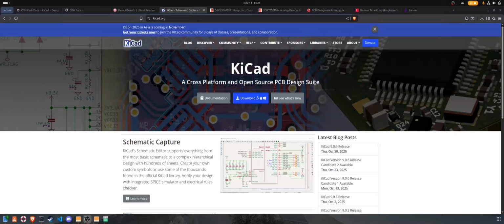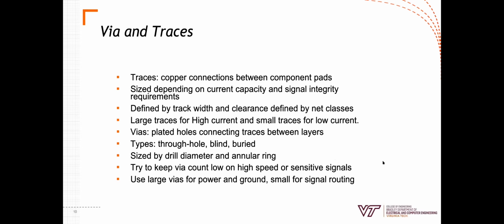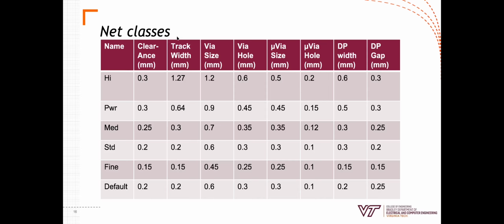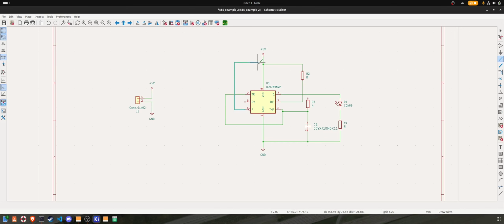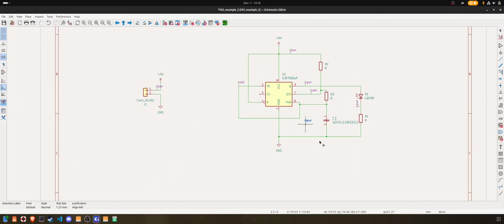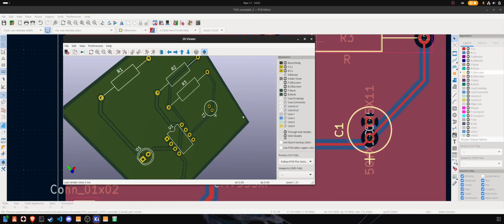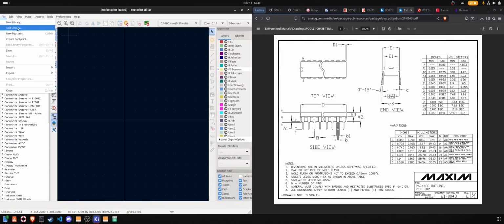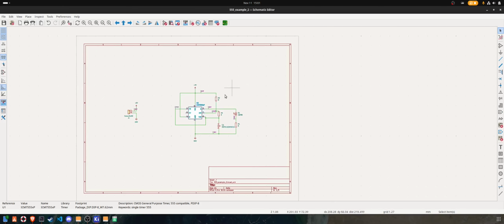Kicad introduction Tutorial 555 blinker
Basic overview of kicad workflow Including symbol and foot print creation.